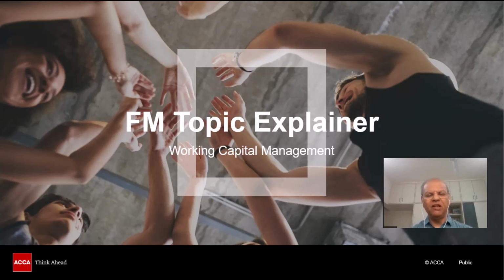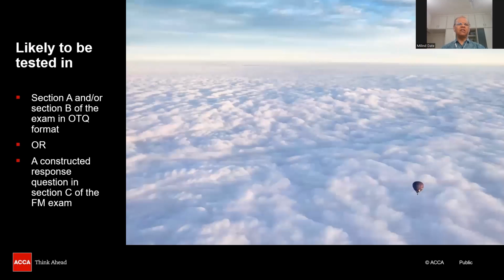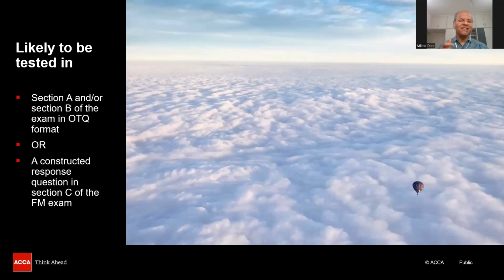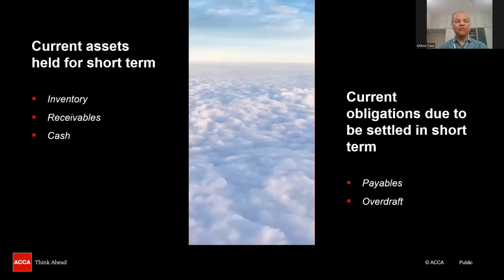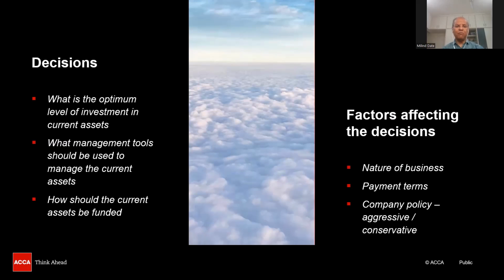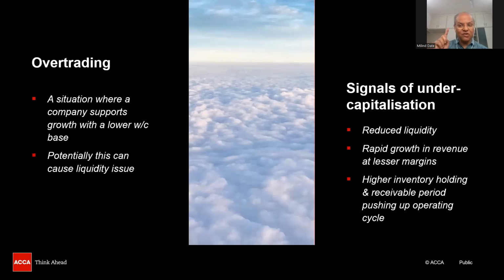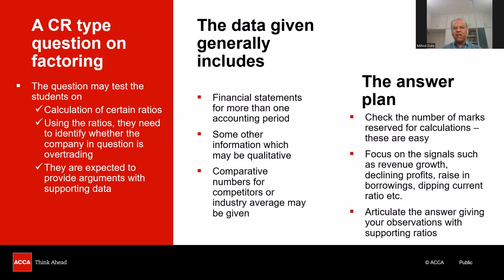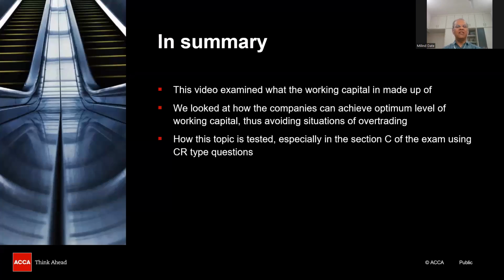FM Topic Explainer: Working Capital Management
In this video, expert tutor Milind Date unpacks the topic of working capital management.